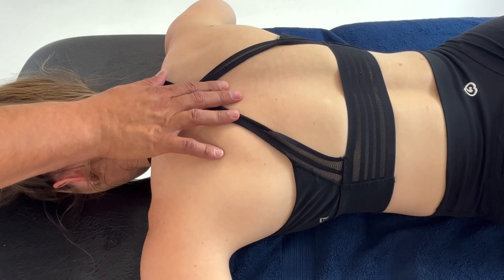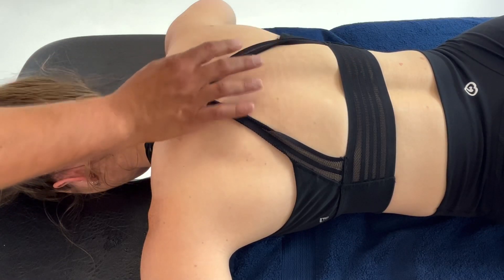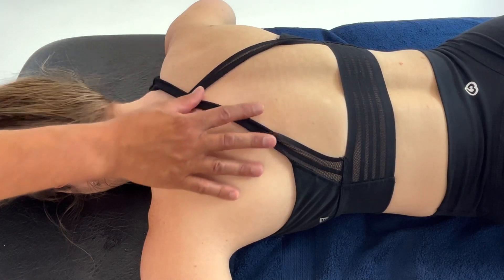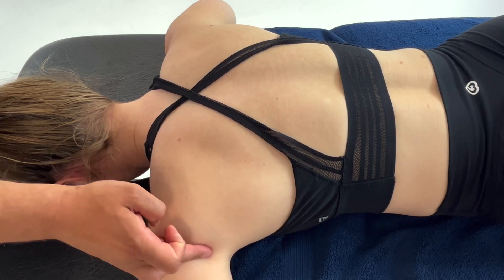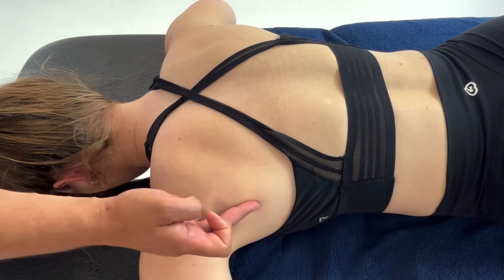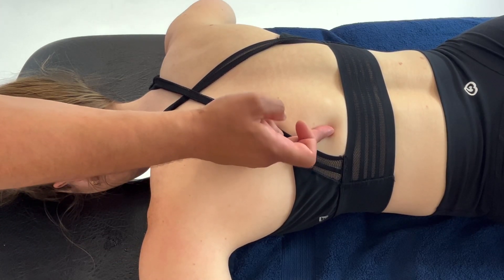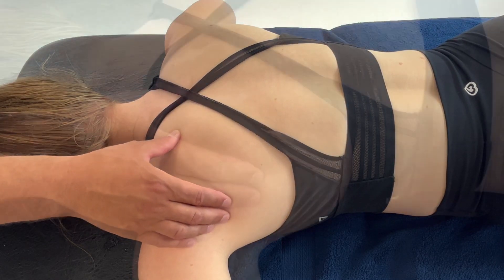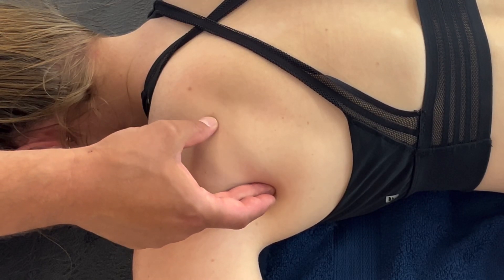Trigger Point Therapy Technique - Latissimus Dorsi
Access this FREE Online Diploma course in Trigger Point Therapy

Access a selection of online courses in manual therapy skills